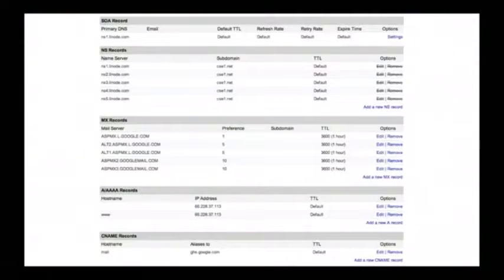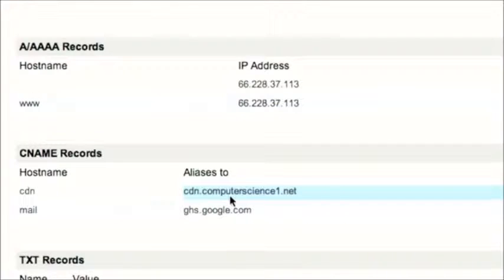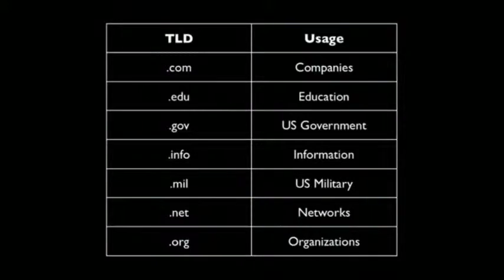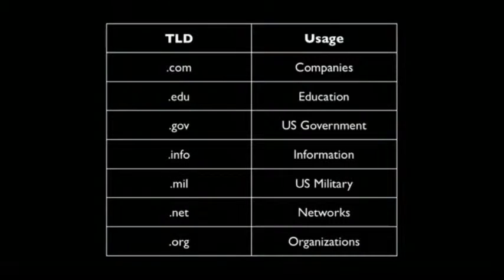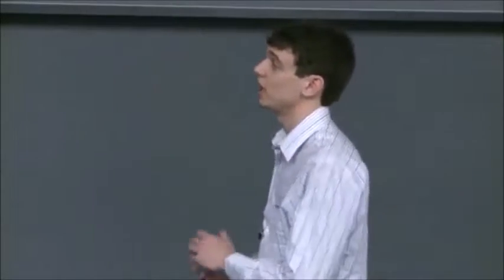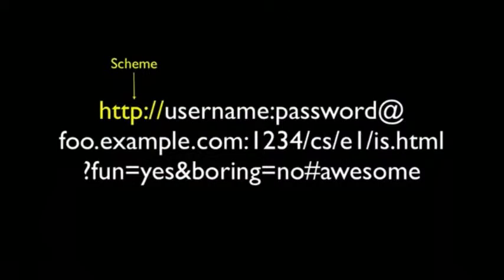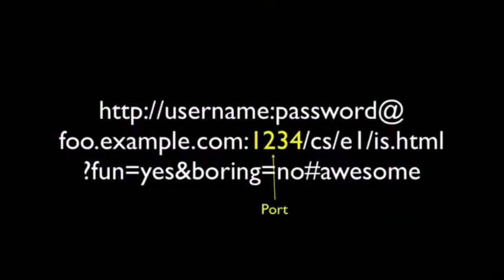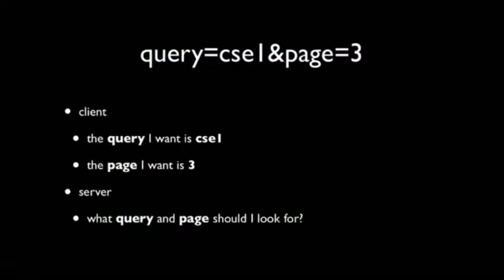Intro to computing Lecture 3 part 5 Harvard series TMACW09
- Configuring DNS
- Top level domains
- registrars
- URLs